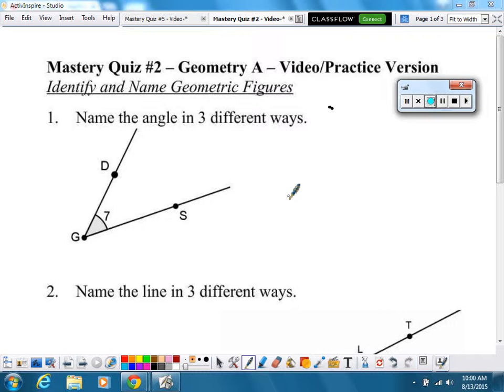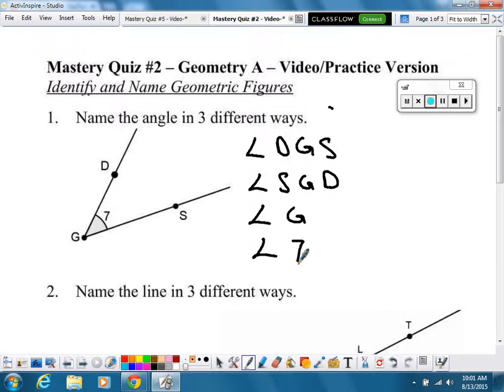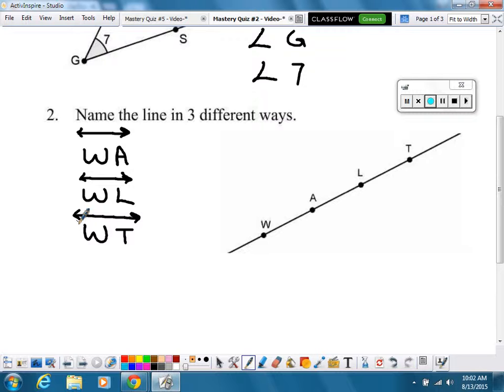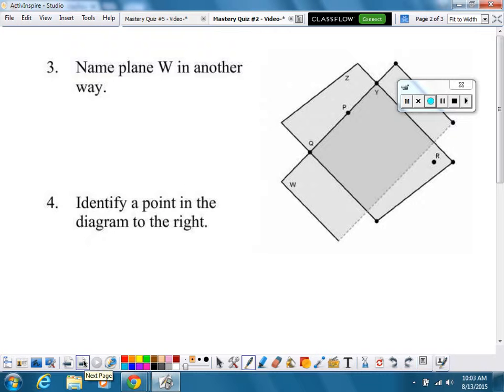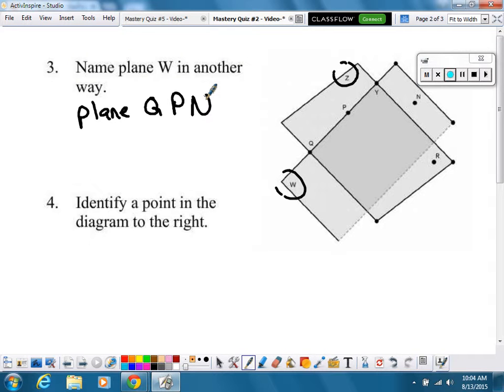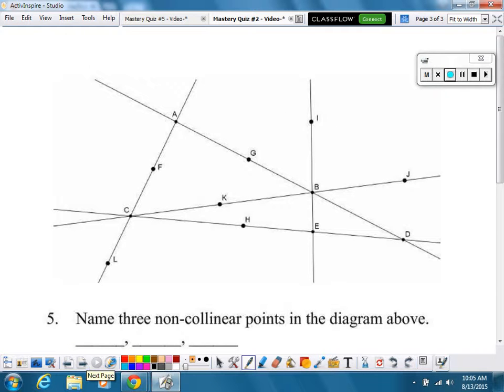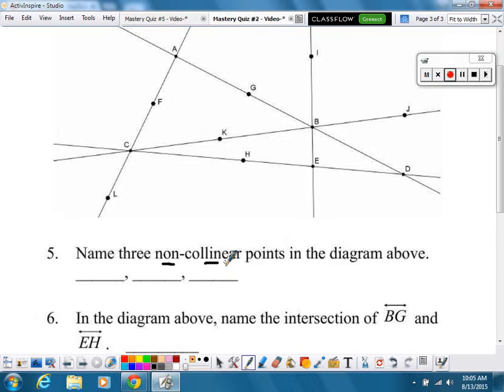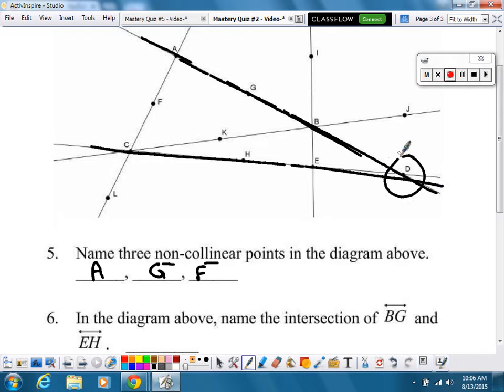Geometry Mastery Quiz 2